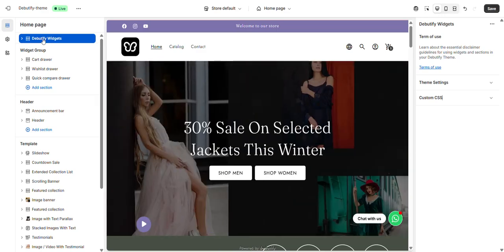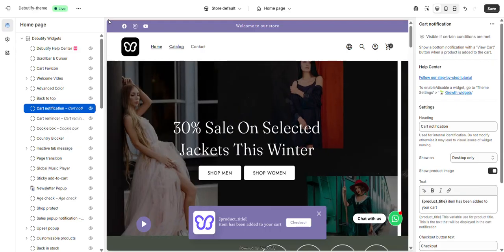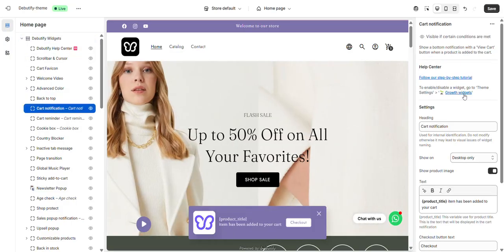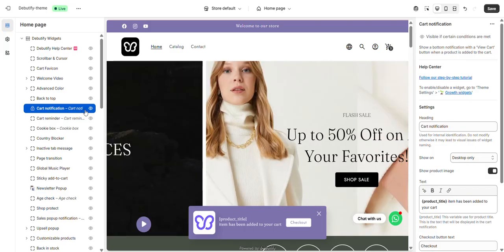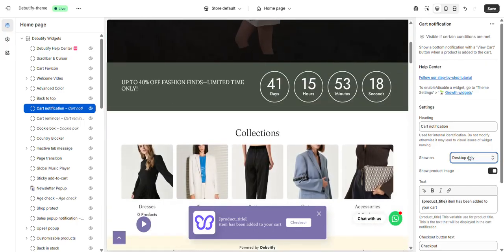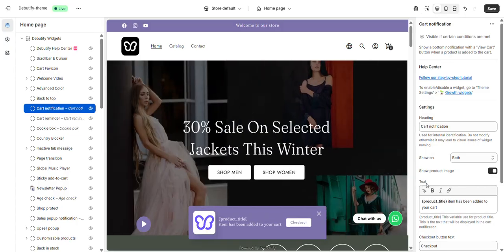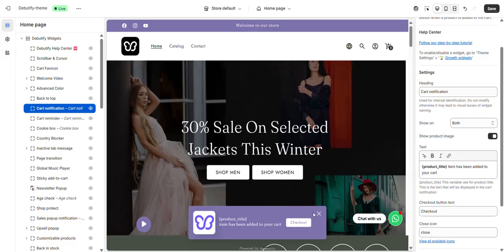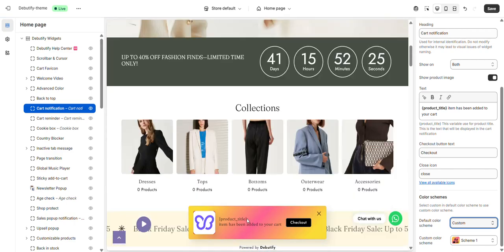Debutify Theme Cart Notification Widget: Boost Sales & Engagement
📦 Maximize Sales with the Debutify Cart Notification Widget 📦

🎥 In this video, we show you how to use the Cart Notification Widget in Debutify Theme 8.8 to improve your Shopify store’s user experience and boost conversions. This widget alerts customers when items are added to their cart, ensuring they’re always aware of their selections and encouraging them to complete their purchase.

With customizable designs and smooth notifications, the Cart Notification Widget is an easy way to keep your customers engaged and drive more sales with minimal effort.

🔧 Key Features:

Instant notifications when items are added to the cart
Fully customizable design to match your store’s branding
Non-intrusive pop-ups that enhance user experience
Increases visibility of the cart, encouraging faster checkouts

💡 Why You Need This Widget:

Improve customer engagement with instant cart updates
Boost sales by reminding customers of their selections
Easy to set up and customize without coding

Tools I recommend:
AI

🔧 AI Tools Featured:
• .Storedomains →